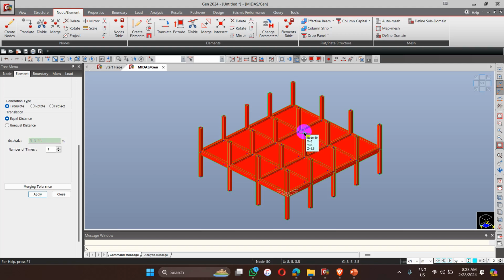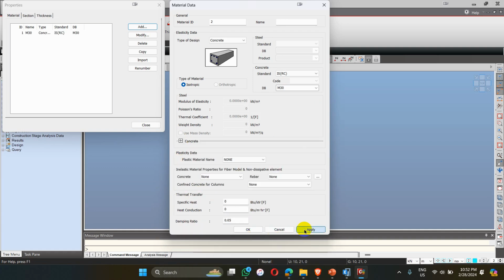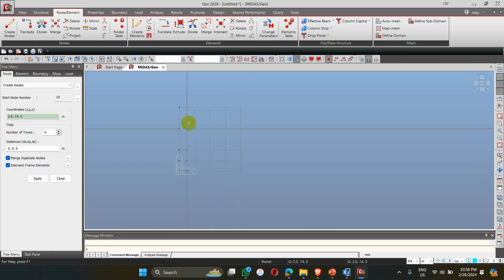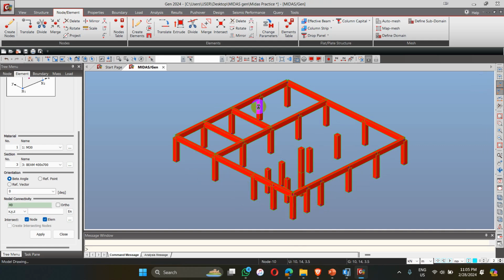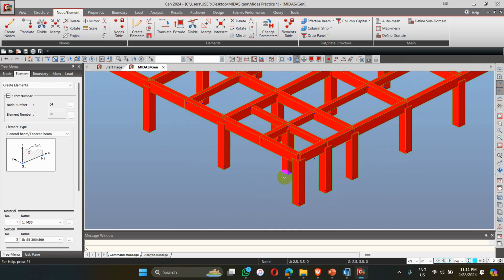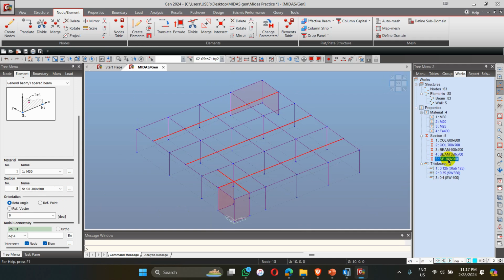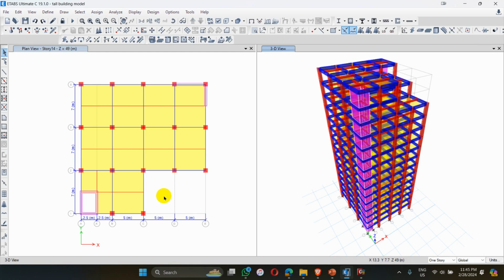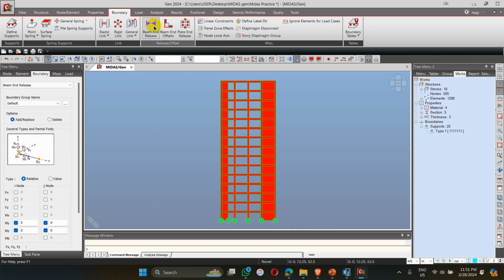2. Modeling of Multi Story Building in Midas Gen- @MidasIndia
This video explains about the modeling of Multistory Dual Structural System building in Midas Gen. In this Video
1) The Geometry of the modal has been created
2) The properties of the materials and sections has been created and assigned
3) Boundary Condition of the Structure has been assigned

 Midas Gen has user friendly working interface and very easy to understand. This is widely used application for the building analysis and design purpose.